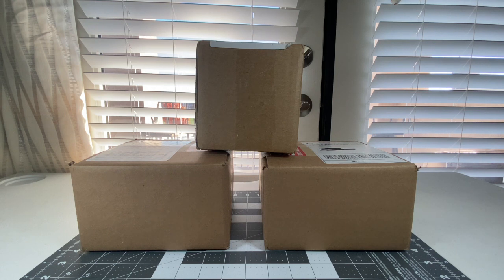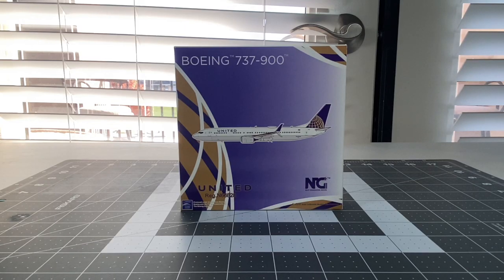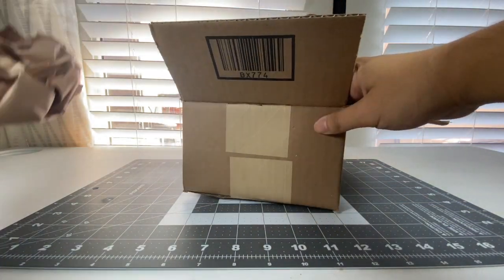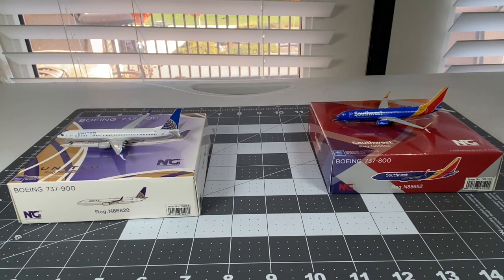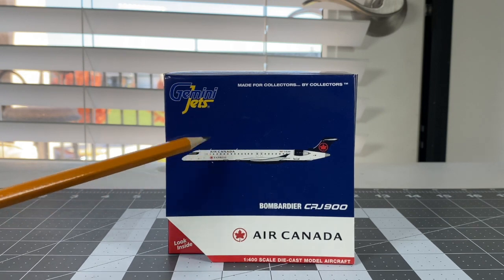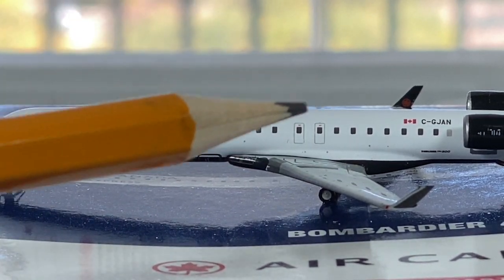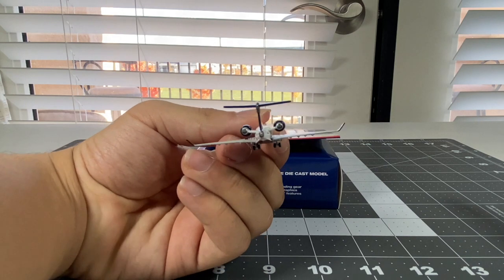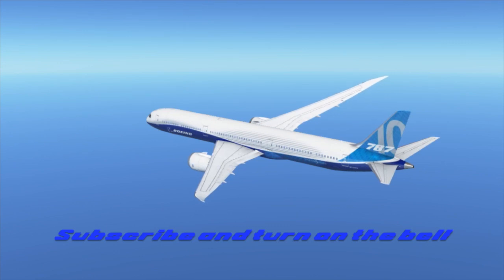2 Miscues + 1 New Model| NG Models and GeminiJets| Model Plane Unboxing #17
Today we have another model plane unboxing of you guys! We got 3 models that I will be unboxing in today's video, and I hope you're excited for it! We got 2 miscues from the previous massive unboxing and 1 new model that is gonna be added to my collection!

I really hope you guys are excited for this video! So many great stuff is gonna be happening in today's unboxing and I hope you guys are excited for it!